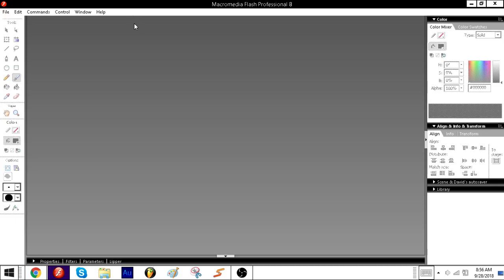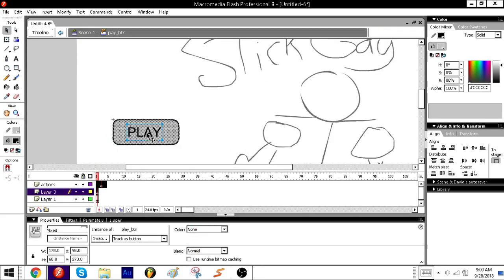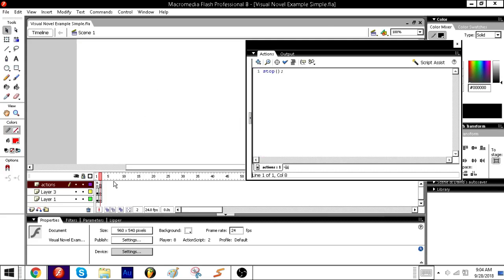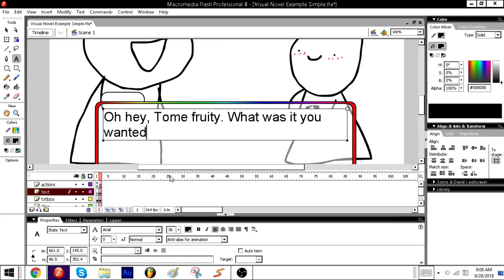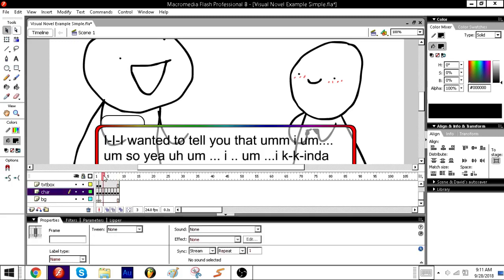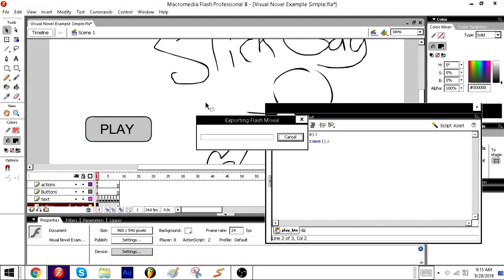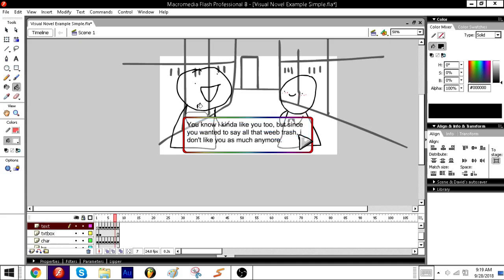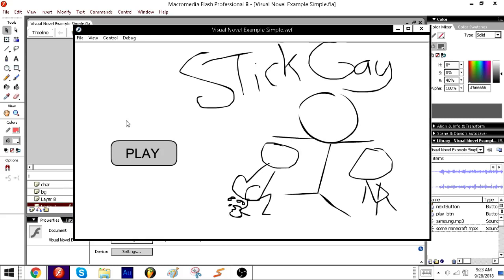HOW TO MAKE A VISUAL NOVEL in FLASH [Part 1]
Make sure you have Actionscript 2.0 selected

Add Frame- F6
Add Blank Frame - F7
Test Game- Ctrl+Enter

Code:

play_btn and nextButton-

on(release){
 nextFrame();

Timeline-
stop();

FAQ:

Q: What do you use to animate?
A: Flash 8 or Flash CS3

Q: Do you use a graphic tablet?
A: I guess. HUION H420. I saving for a Parblo Coast 10,1

Q: Can you give me a shout-out
A: no

A: 14 (15 in dec 5th, 2018)

Q: Email?

Q: Can I be mod?
A: no

Q: What program for music
A: FL Studio 12

Q: How did you come up with the name "bbpanzu"?
A: It's a long story

Q: when is Savetale 5 coming out?
A: it came out feb 5th 2017

Q: Can i use your music?
A: sure! just give me credit

Q: Can i use your animations on a compilation
A: sure! just give credit

Q: can i be in your animations?
A: no